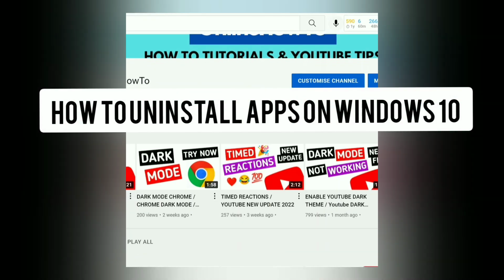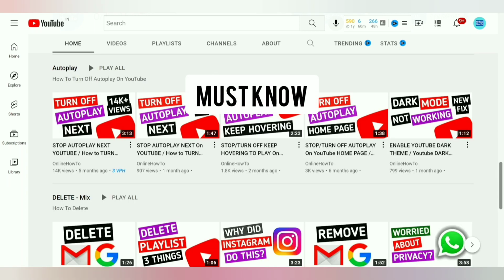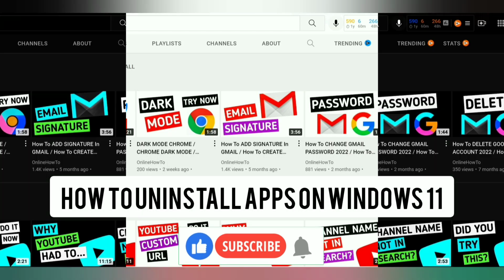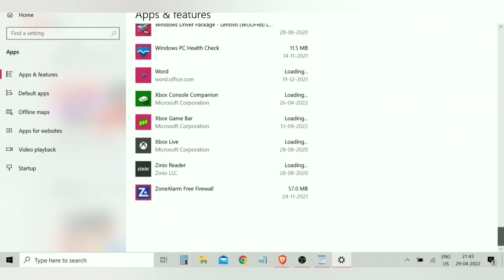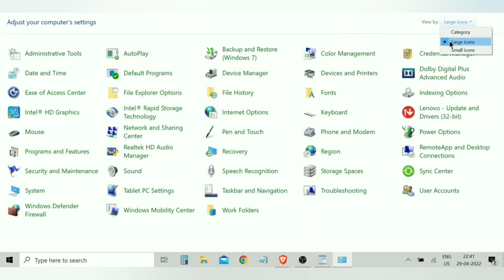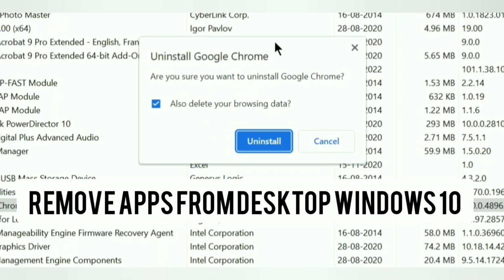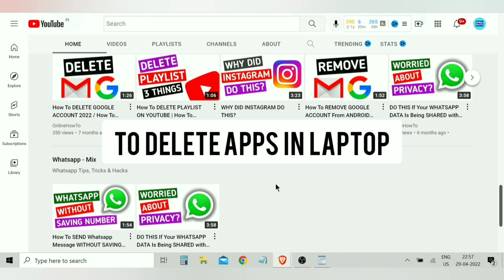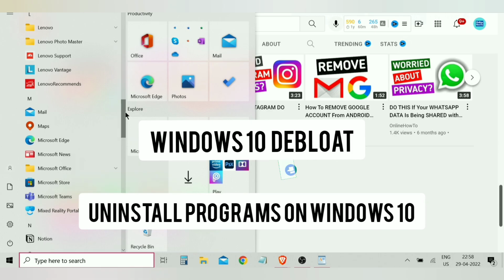How To UNINSTALL APPS ON WINDOWS 10 / How To UNINSTALL PROGRAMS On Windows 10 / WINDOWS 10 DEBLOAT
(4 EASY METHODS) How To UNINSTALL APPS ON WINDOWS 10, How To UNINSTALL APPS ON WINDOWS 11, How To UNINSTALL PROGRAMS ON WINDOWS 10, DEBLOAT WINDOWS 10, How To SPEED UP WINDOWS 10, How To MAKE WINDOWS 10 FASTER,

0:00 How To Uninstall Apps on Windows 10
0:30 METHOD 1
1:05 METHOD 2
1:34 METHOD 3
1:57 METHOD 4

If it was Helpful, Learnt something new or Liked the video,
👍 a THUMBS UP would be highly appreciated!🥰 (Thanks so much!)

DARK MODE CHROME / CHROME DARK MODE / ACTIVATE DARK MODE Chrome / ACTIVATE/ENABLE DARK THEME Chrome (NEW 2022)

How To COPY INSTAGRAM LINK 2022 / How To COPY INSTAGRAM LINK / How To SHARE INSTAGRAM PROFILE LINK

ENABLE YOUTUBE DARK THEME / Youtube DARK MODE NOT WORKING / Youtube DARK MODE KEEPS TURNING OFF (NEW FIX 2022)

How To ADD SIGNATURE In GMAIL / How To CREATE Signature in GMAIL / GMAIL Signature / Email Signature

How To CREATE GMAIL Account WITHOUT PHONE NUMBER / How To MAKE GMAIL Account WITHOUT PHONE NUMBER